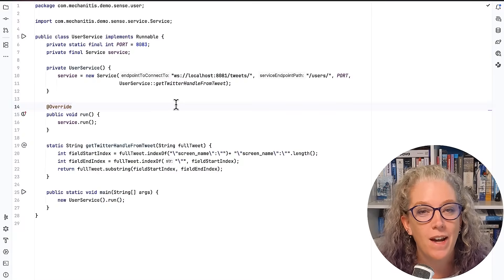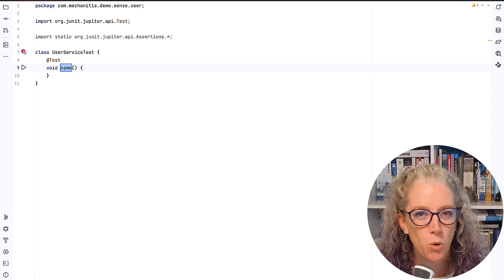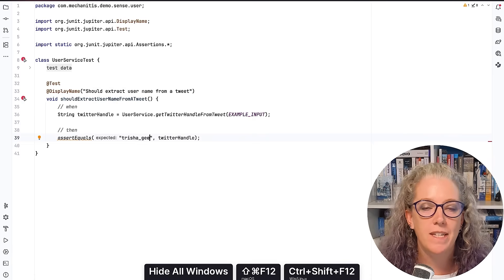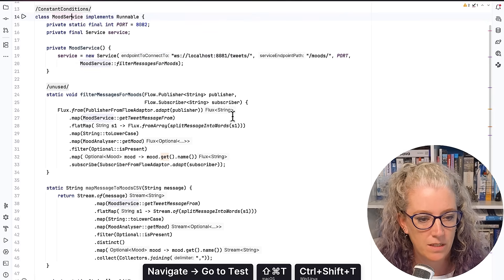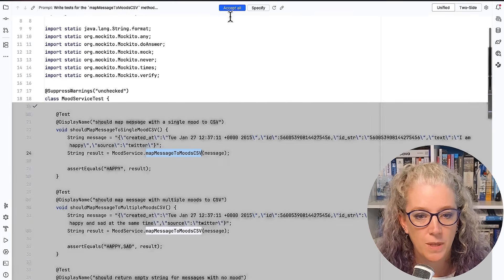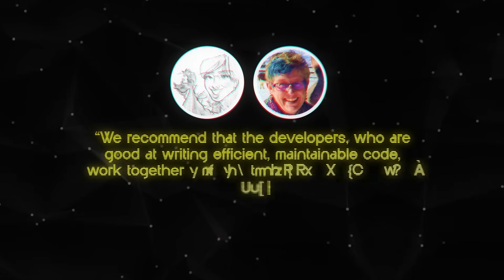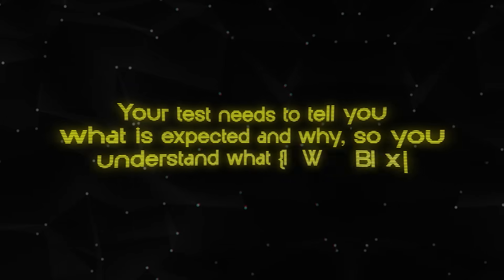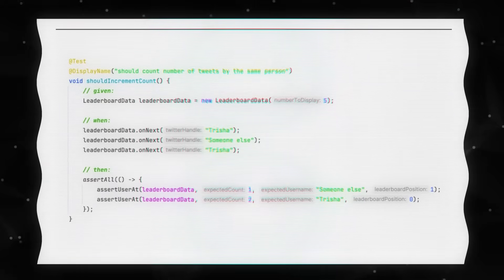Software Testing, But WAY FASTER Than You’re Used To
Software testing doesn’t have to be slow, painful, or repetitive. In this video, Trisha Gee shares practical techniques and tools to help you write automated tests, speed up your unit testing, and integrate AI in software testing workflows, all without compromising code quality.

Whether you're new to automation testing or refining your approach as a seasoned software developer, this is a must-watch for anyone serious about modern software engineering and efficient software development.

Relevant videos to help continue your learning!